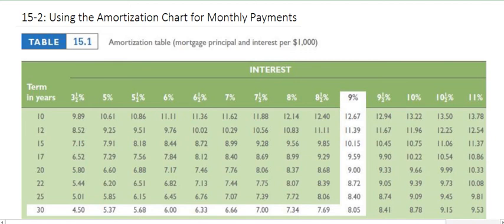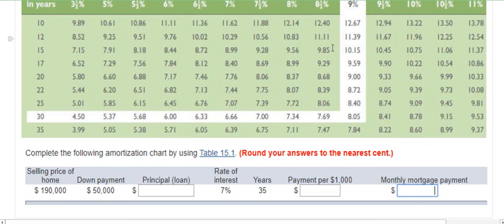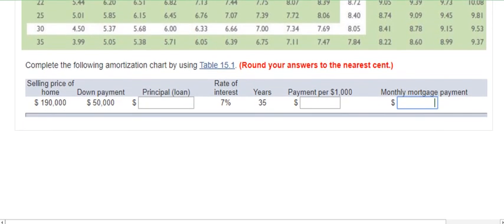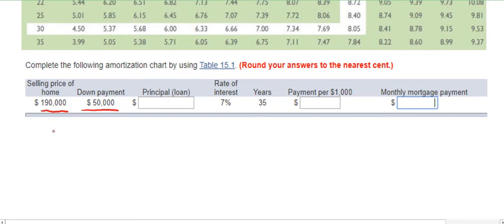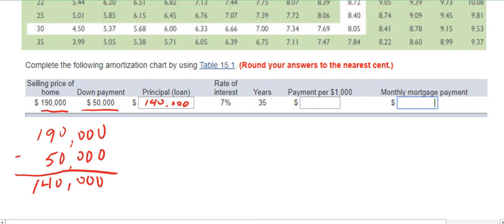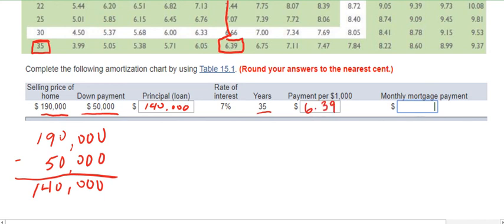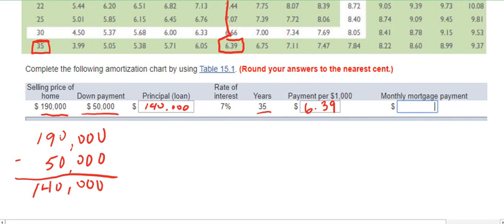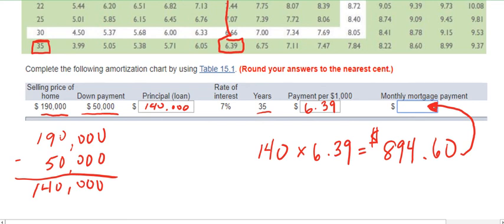Chapter 15-2 Computing Monthly Mortgage Payment